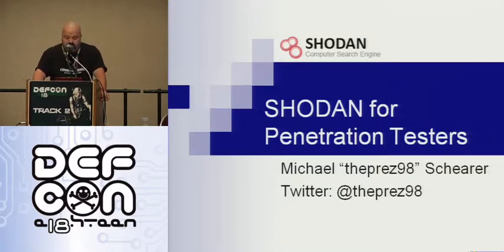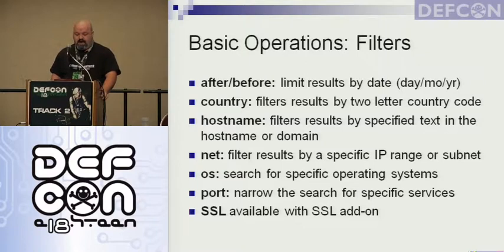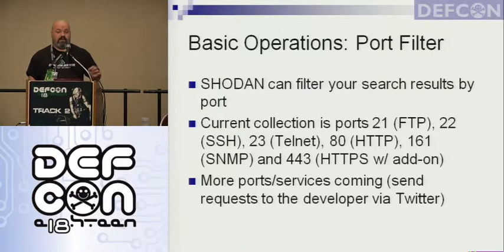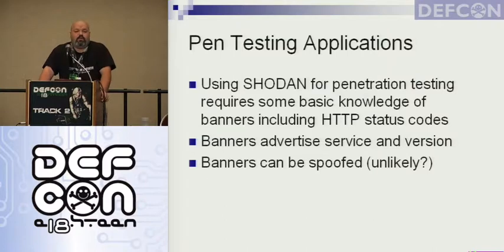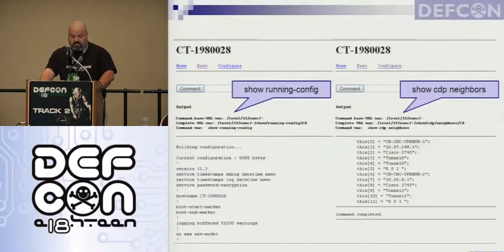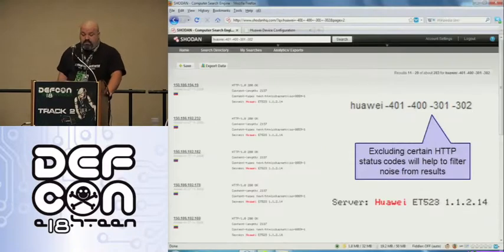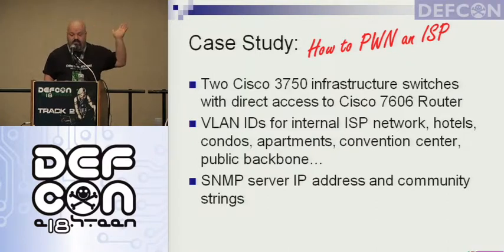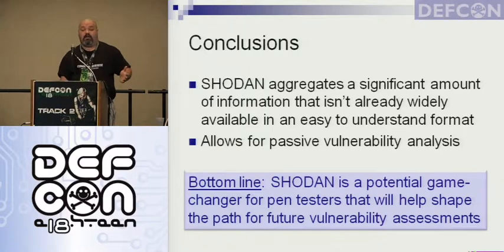DEFCON 18: SHODAN for Penetration Testers